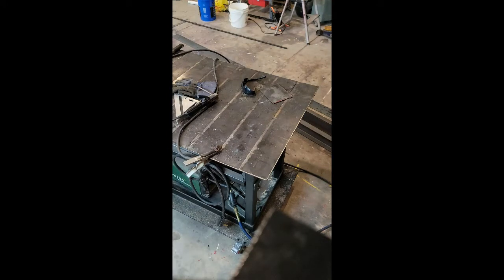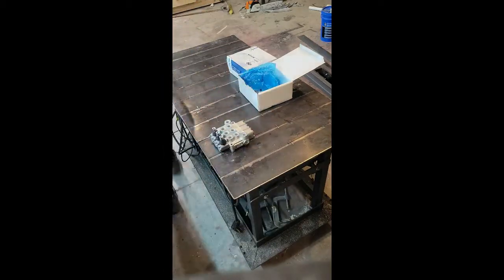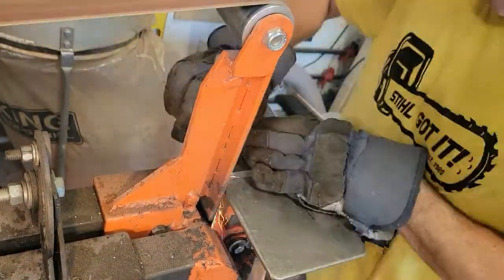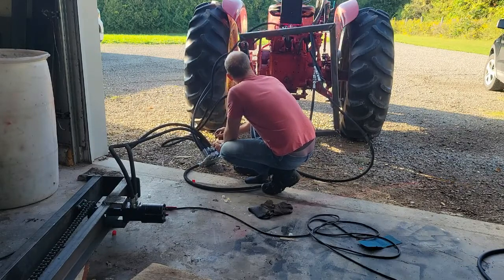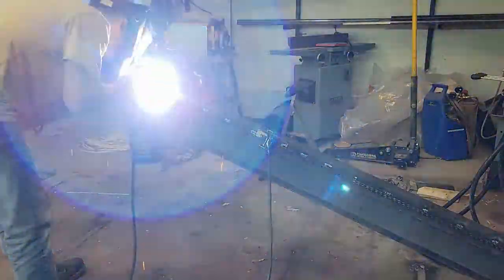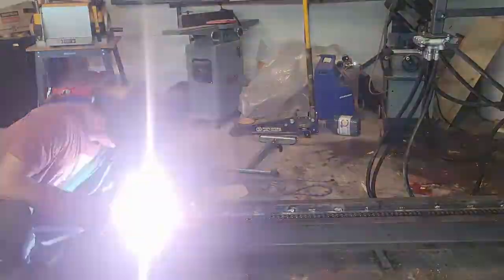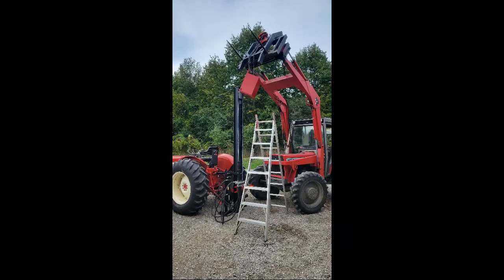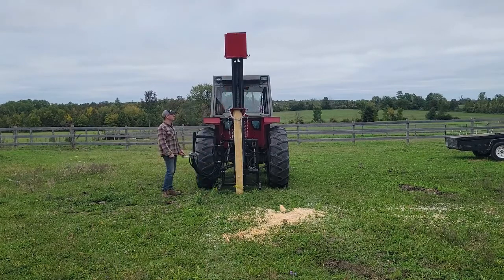Post pounder - Chain drive, free fall DIY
This isn't much of a "How to" video but will give you an idea in the event you attempt one.

If you have a smaller tractor and have limited hydraulic flow, this is a solution. The weight is 840lb and cycle time is only a couple seconds. Average post goes in 4 feet in about 12 hits.

You can skip to the end to see the pounder working.

Total cost including steel was about 1500. Compare this to a commercial model at over 10k.

I am not an engineer so please do your research and be safe. Below is a list of the materials used. You can visit the Princess Auto Website and search the SKU for more details.

(x3)  ¾ “ 4-Bolt Standard Duty Flange Mount Bearing Assemblies
SKU: 3870185

(x1) 19.4 cu. in. 4-Bolt Hydraulic Spool Valve Geroler Motor
SKU: 8490112

(x2) #60 Single Strand Roller Chain
SKU: 8738528

(x2) 15 tooth #60 Chain Weld-On Sprockets
SKU: 3844974

(x1) Top Link Cylinders 2.5X10”
SKU: 8699456

(x1) 2 in. Bore Tie Rod Implement Cylinders
SKU: 8174864

(x1) BM40 3-Spool Directional Control Valve
SKU: 8669731

Misc Steel:

20' of 4X2X1/4 C channel
16' 2x2x1/4 tube
x6 15X20X3/4
Some scrap steel laying around